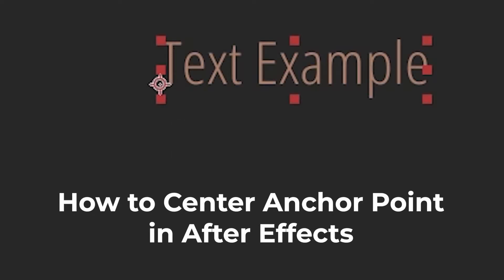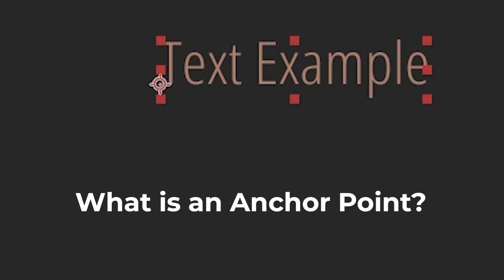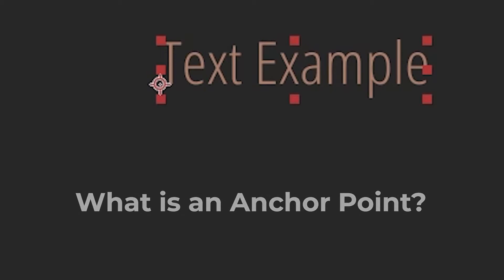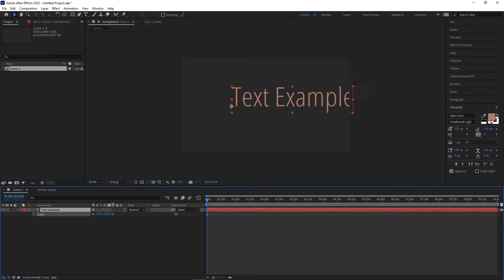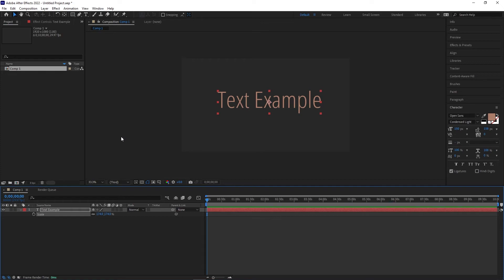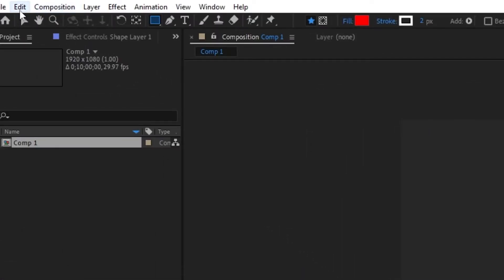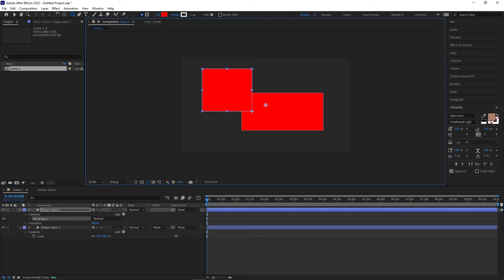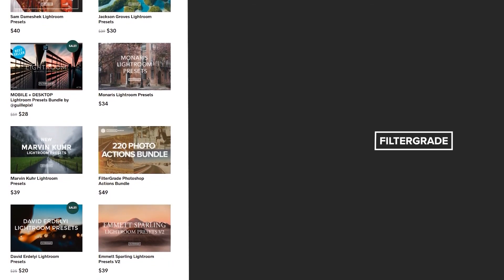How to Center Anchor Point in After Effects Tutorial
Anchor points are an important part of Adobe After Effects, especially when you start layering more and more effects and assets on top of each other.

First, let’s cover what an anchor point is. This is a concept that exists in After Effects as well as other programs, and it is the point at which a transformation will originate on an asset. Essentially, this point “anchors” your transformation, so that no matter what you do, your transformations start in the same spot. In general, you’ll likely want a centered anchor point, although there are certainly cases in which you’ll want to pin an anchor point to another position. For example, adjusting an anchor point to a corner and adjusting the scale can be faster than moving both scale and position in order to get the perfect crop.

Watch the full tutorial to learn how to center anchor points in After Effects.

Follow FilterGrade!